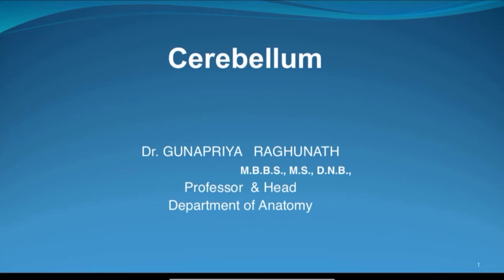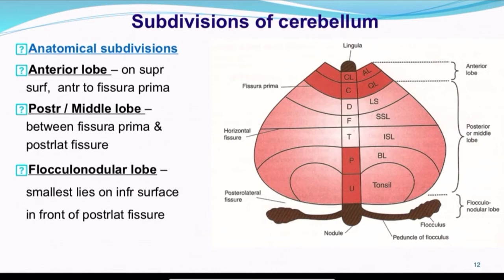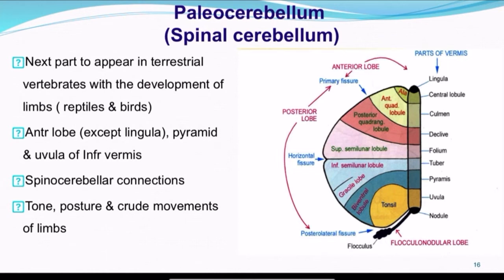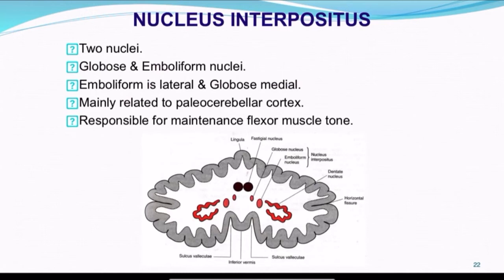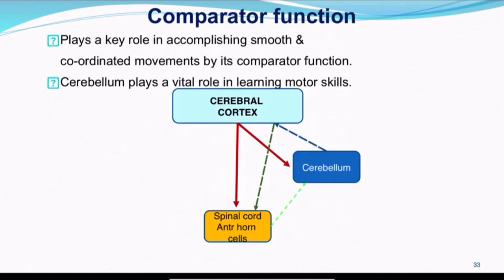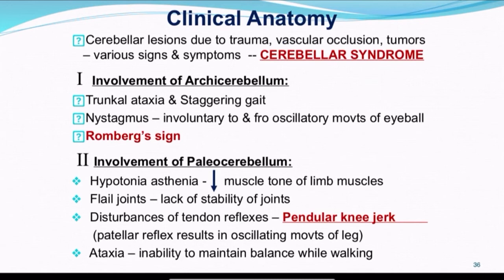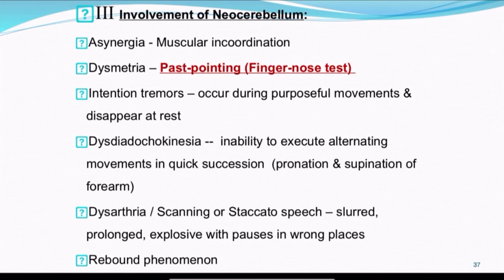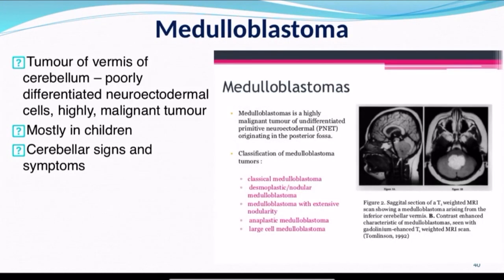Anatomy of cerebellum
Cerebellum - parts, relations, nuclei, functions & clinical anatomy were explained

Dr. Gunapriya Raghunath, MS., DNB,M FAGE
Professor & HOD
Department of Anatomy
By Saveetha medical College & Hospital